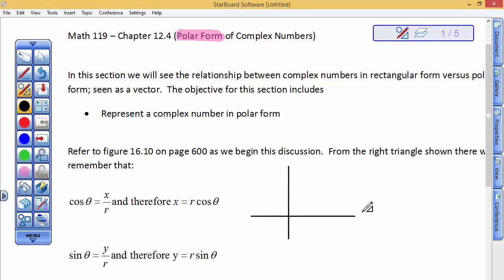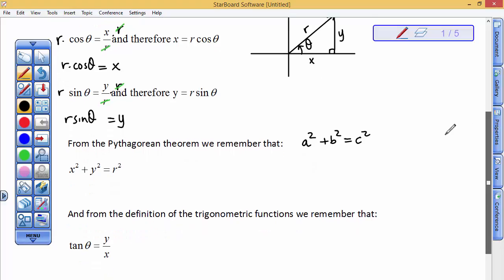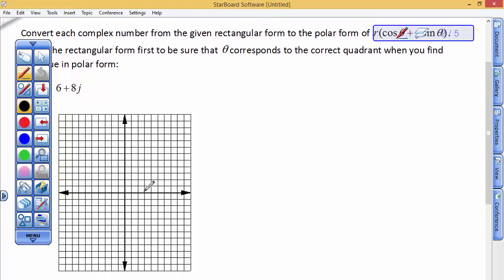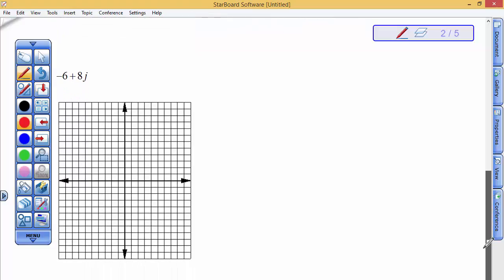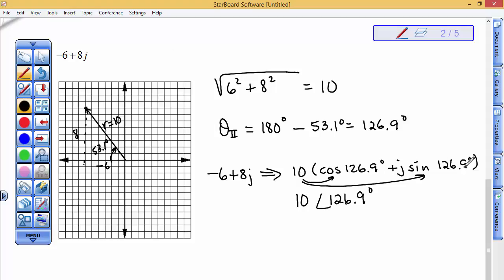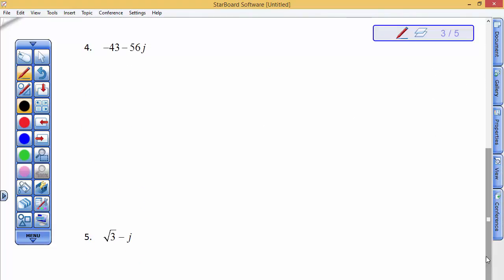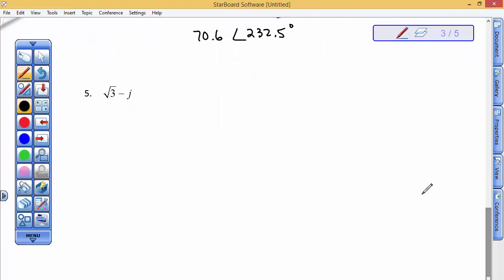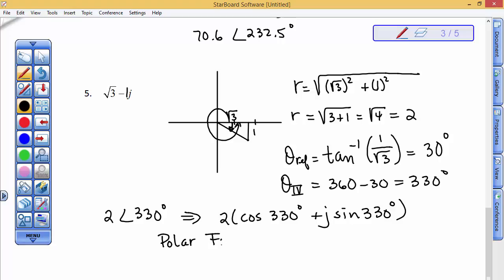Applied Algebra/Trigonometry II Ch.12.4A